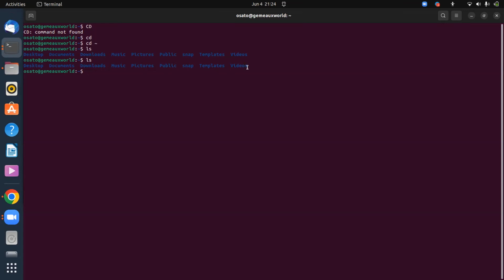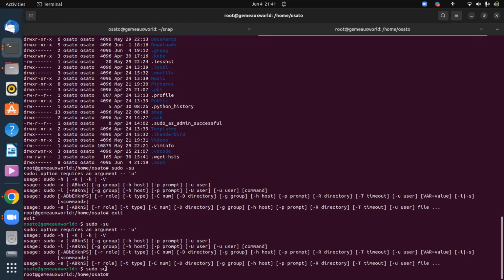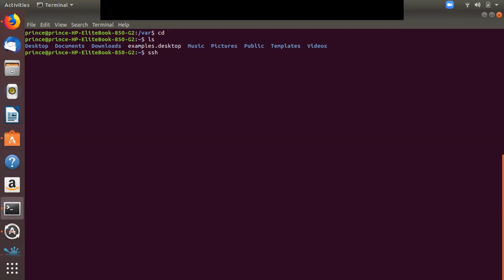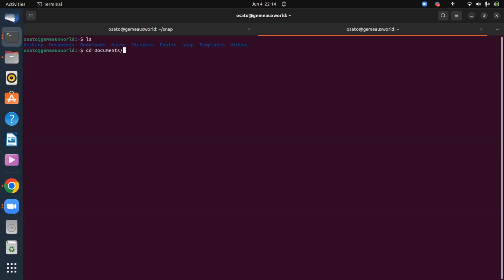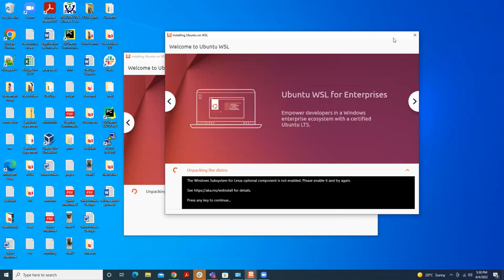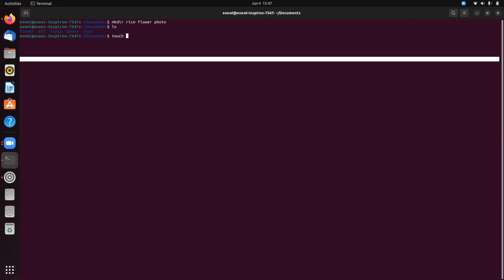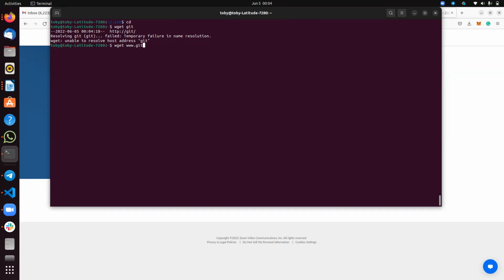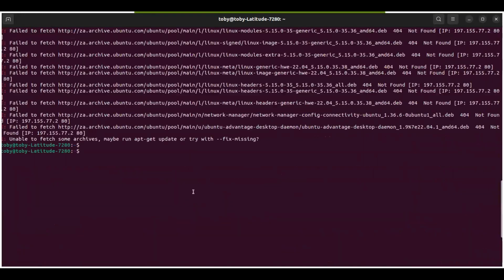Git appreciation (playground Upgraded)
This is a Live lab of our GIT appreciation session. Its designed for the purpose of revision and continuous learning.